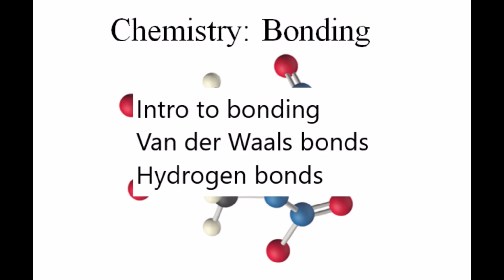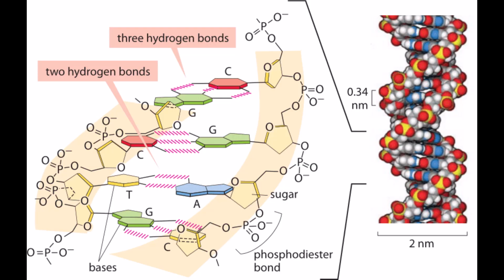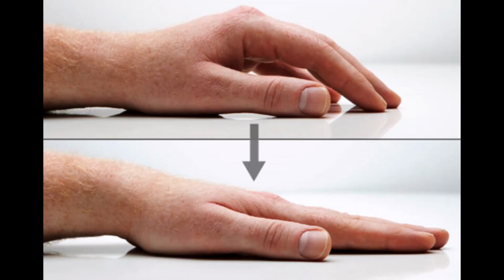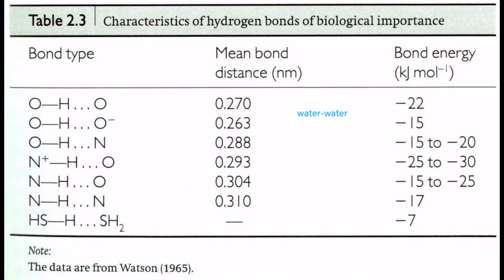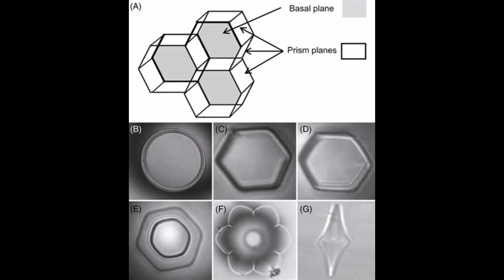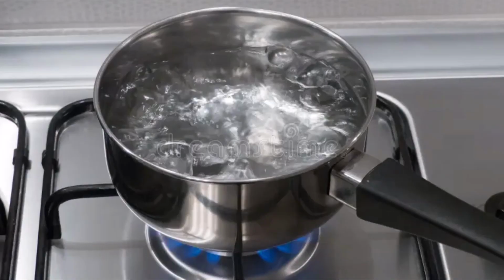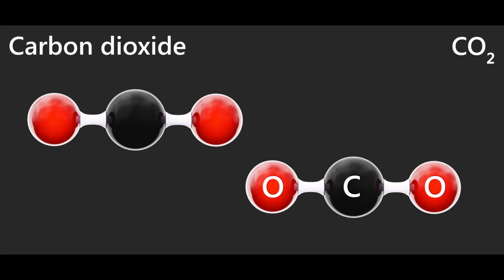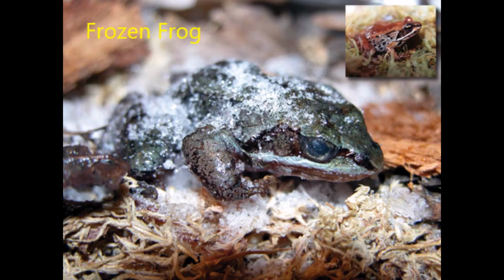Chem002a Van der Waals bonding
Introduction to chemical bonds with a focus on Van der Waals bonds and Hydrogen bonding.